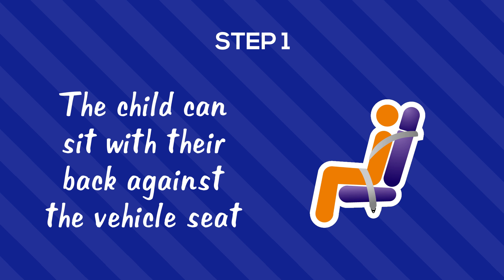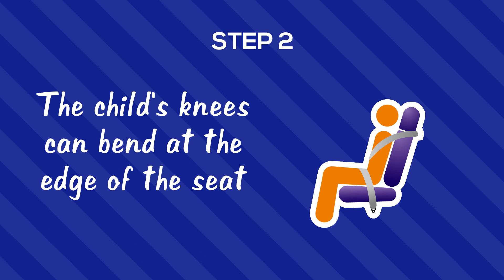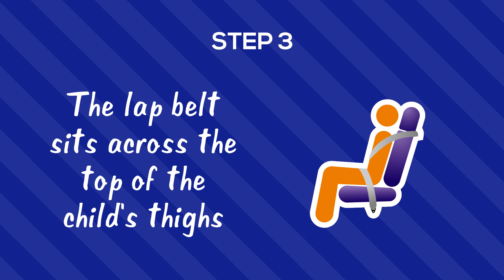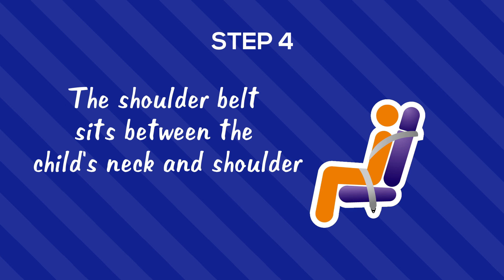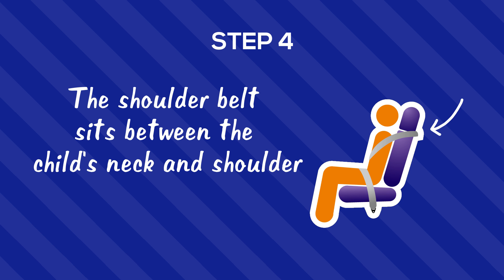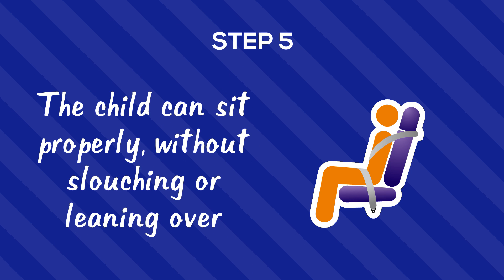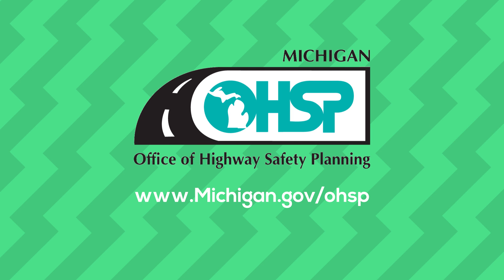Child Passenger Safety - 5 Step Test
Kids and parents are always anxious to get rid of booster seats, but when is a child really ready?

A child can ride safely without a booster once they can pass these 5 steps.

Step 1: The child can sit with their back against the vehicle seat.

Step 2: The child’s knees can bend at edge of the seat.

Step 3: The lap belt sits across the top of child’s thighs.

Step 4: The shoulder belt sits between child’s neck and shoulder. Shoulder belts should never be placed behind the back.

Step 5: The child can sit properly, without slouching or leaning over.

Until then, kids need to use a booster.